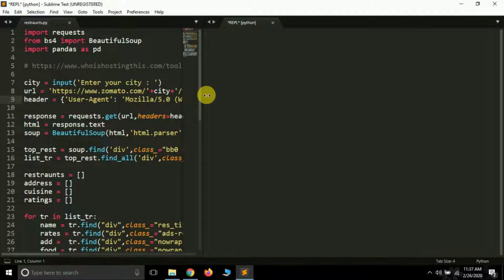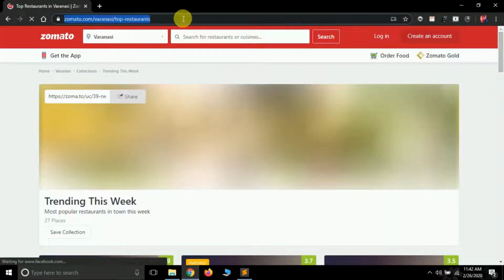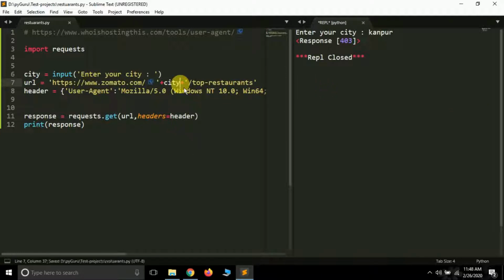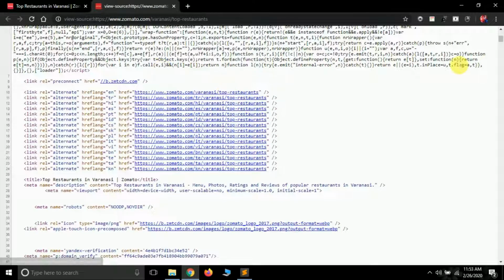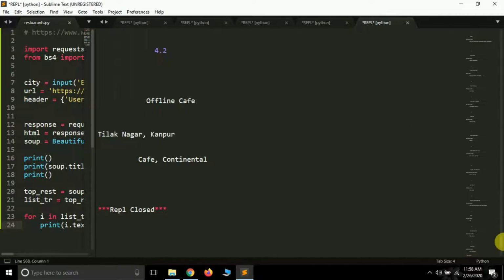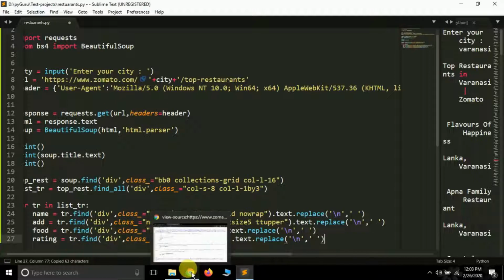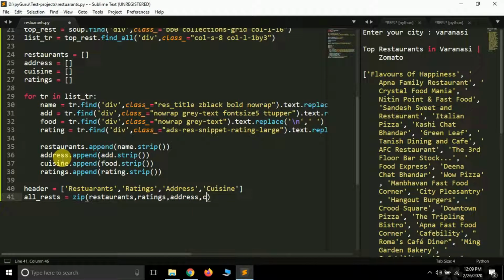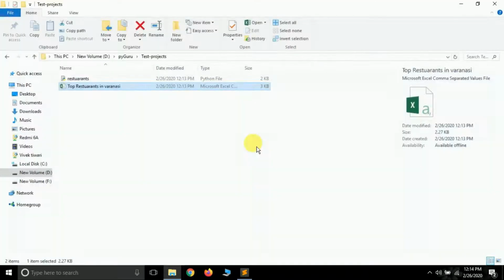Find top restaurants in your city | Python | Zomato | pyProj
Hello YouTube,

Today we are going to create a simple python project based on webscraping. This project is for all beginners and intermediates pythonistas.

The project is based on finding the top restaurants in your city using python and zomato
* We'll scrape the name of top
* We'll scrape the Zomato rating of each restaurant
* We'll scrape the address and famous cuisine of each restaurant
* We'll also tabulate the data and save it in CSV format

Note the script shown in the video may not work for you as Zomato recently changed it's website code, I've re-written the script for scraping, you can download it from the link below

Libraries required
* requests : pip install requests
* beautifulsoup4 : pip install beautifulsoup4
* pandas : pip install pandas

requests is needed to make the website a request and get html file, beautifulsoup4 is needed to scrape useful data from the html file and pandas is needed to tabulate the scraped data and then save it in .CSV format